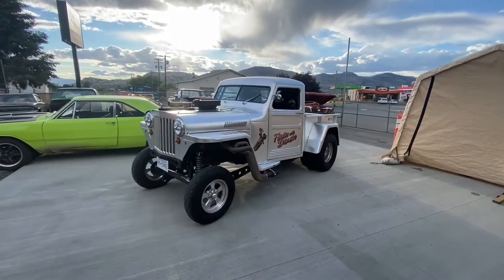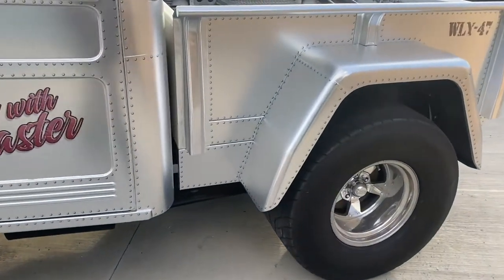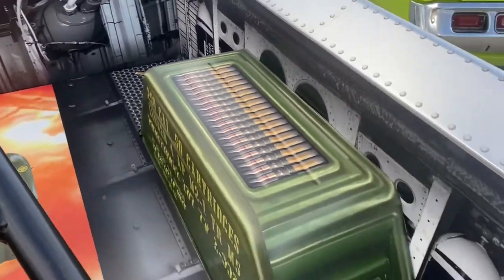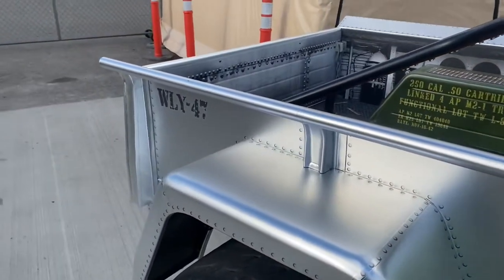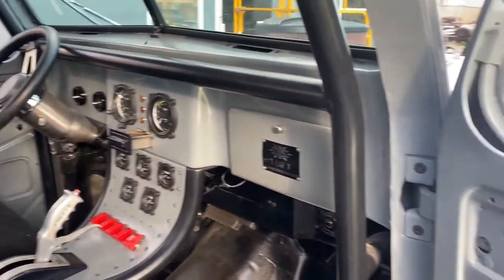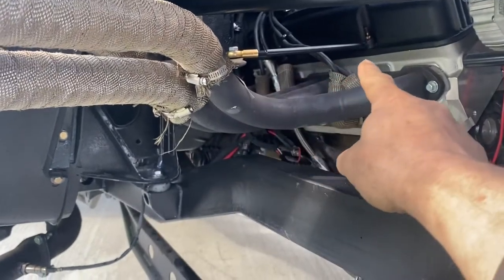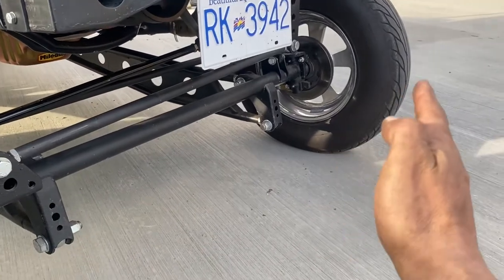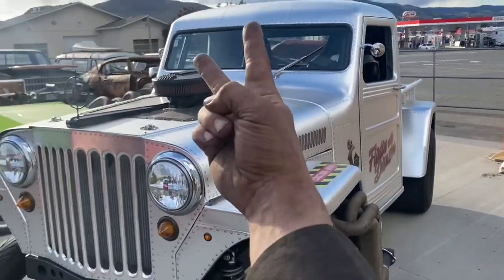A closer look at Flirtin with Disaster from the television show Rust Valley Restores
Today I’m gonna take a little closer look at Flirtin with Disaster and talk about a few of the things that I built and couple of the pieces that I really like.